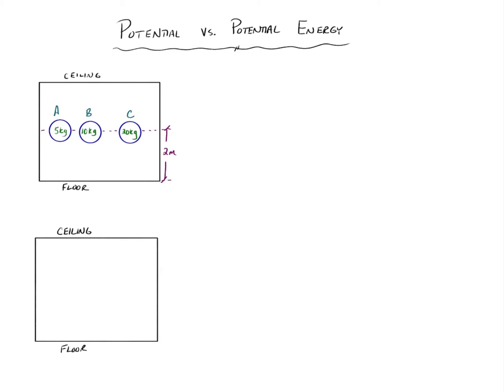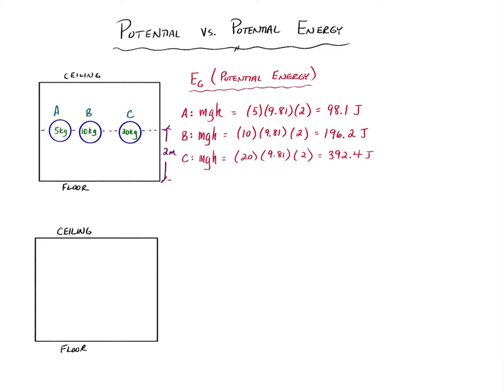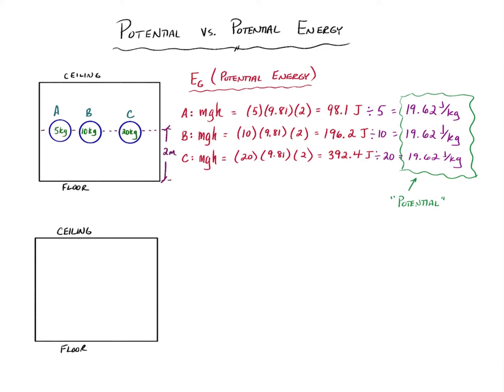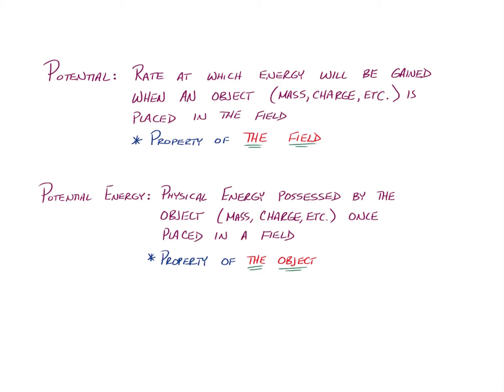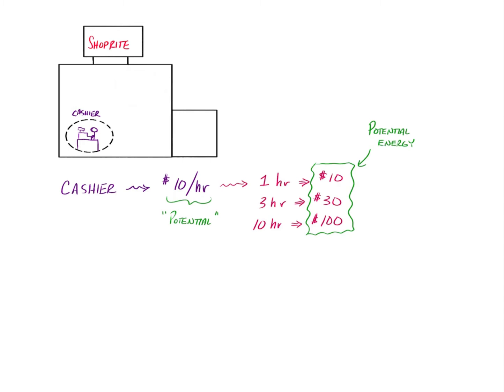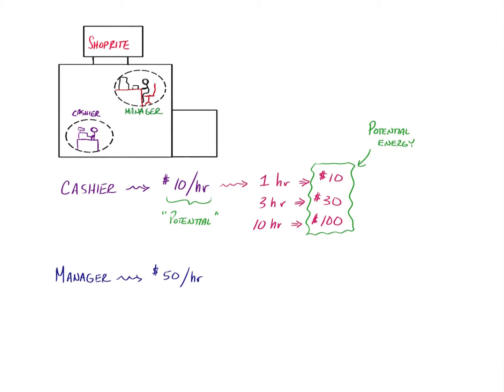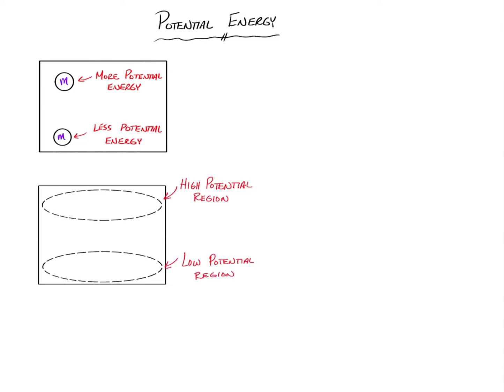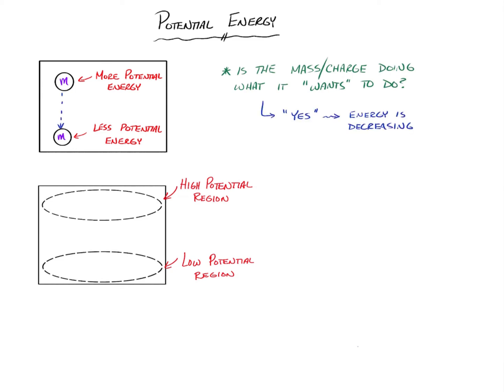Understanding "Potential" (Video 2/47)